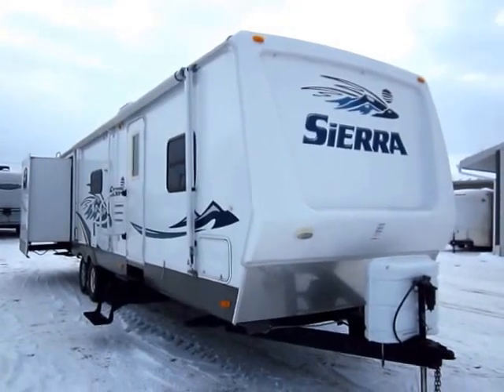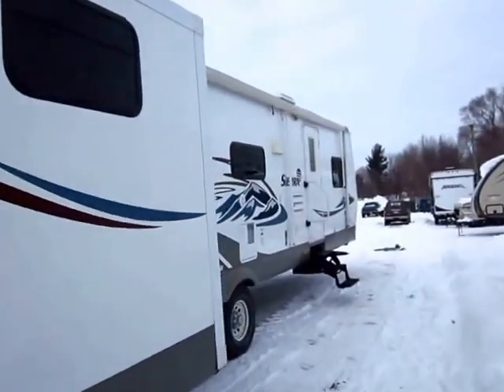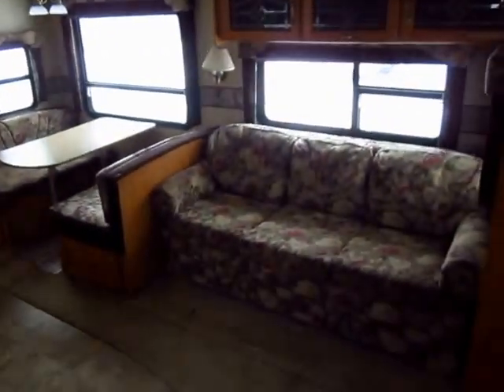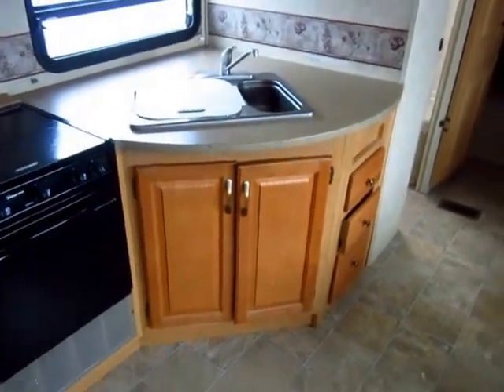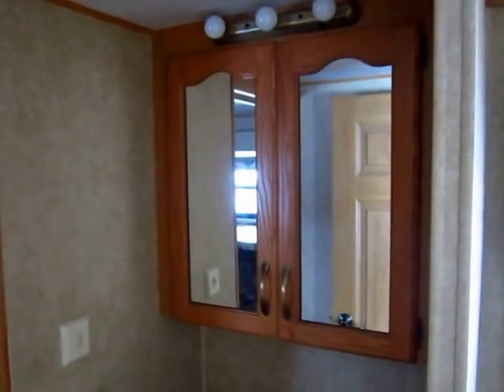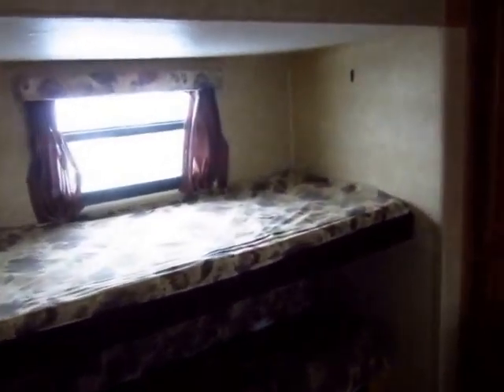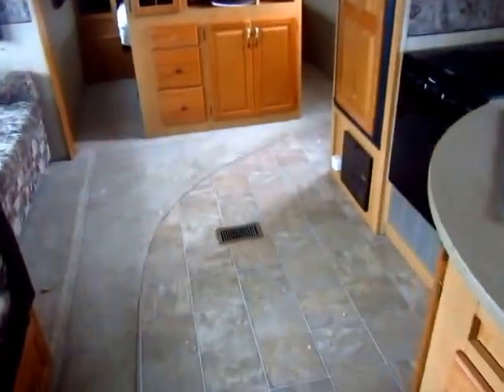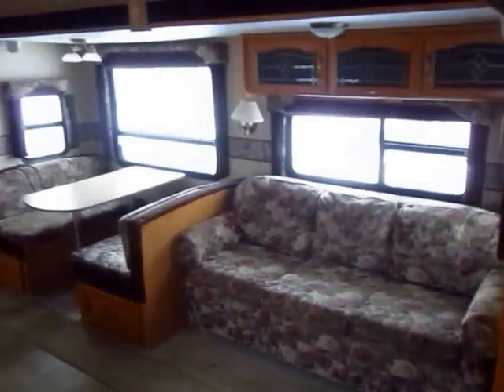(Sold) HaylettRV.com - 2006 Sierra 321BHT Used Bunkhouse Travel Trailer by Forest River RV